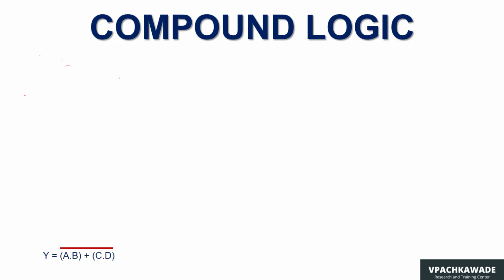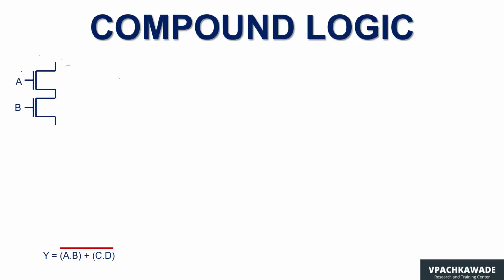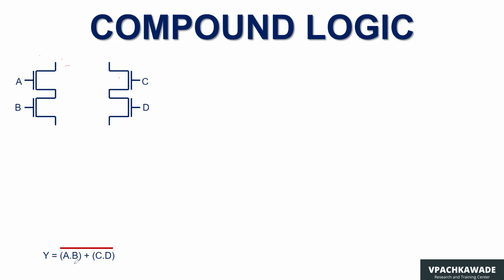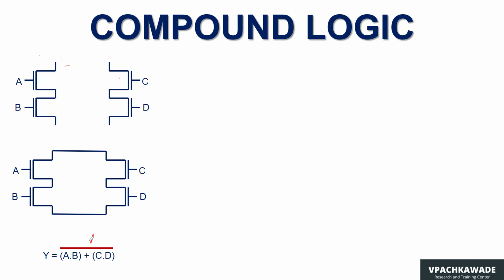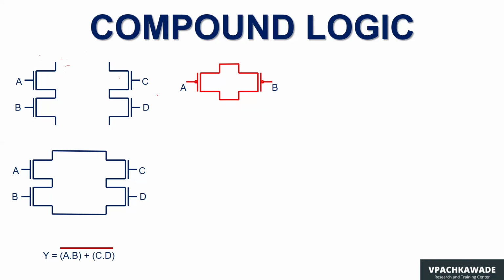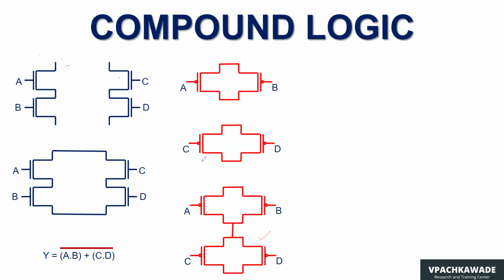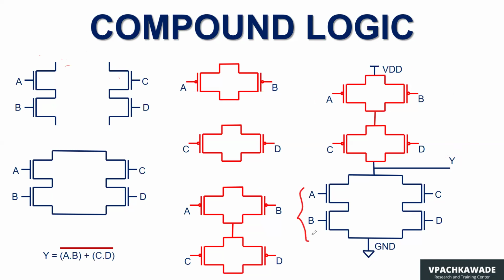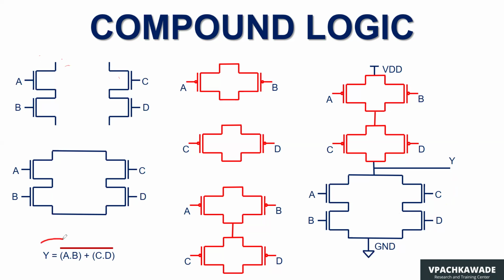CMOS Compound Logic | Pull-up & Pull-down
In this tutorial, we delve into the implementation of compound logic using CMOS technology, focusing on constructing AND-OR-Invert (AOI) gates. Compound logic gates, such as AOI gates, efficiently combine multiple logic operations—specifically AND and OR functions—followed by an inversion, all within a single gate structure. This approach streamlines circuit design by reducing the number of required components, thereby enhancing performance and minimizing power consumption. By understanding the configuration of pull-up and pull-down networks in CMOS circuits, you can effectively design complex logic functions with improved efficiency.